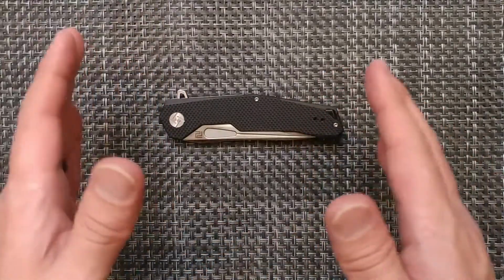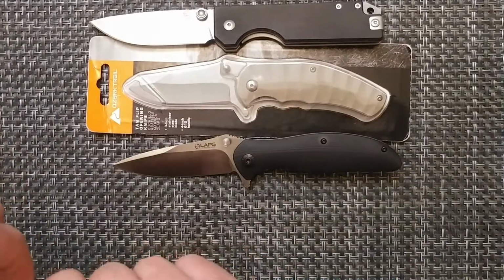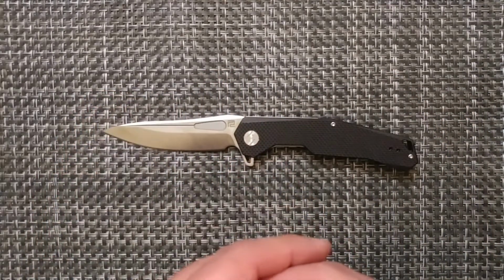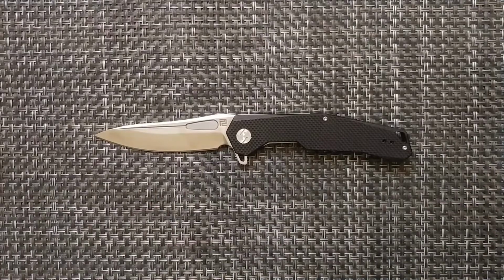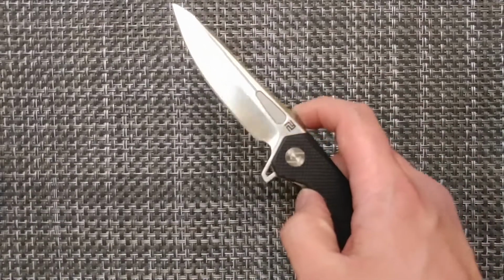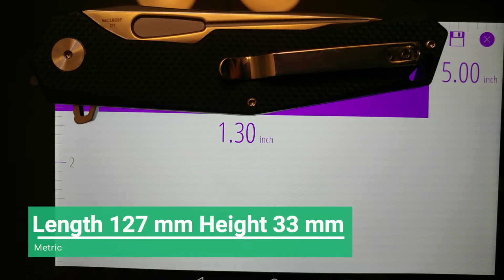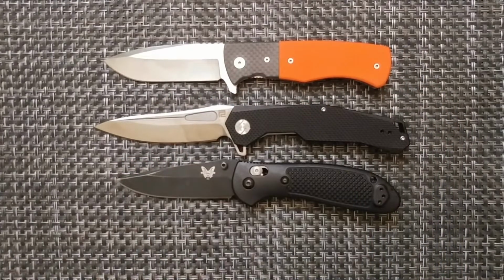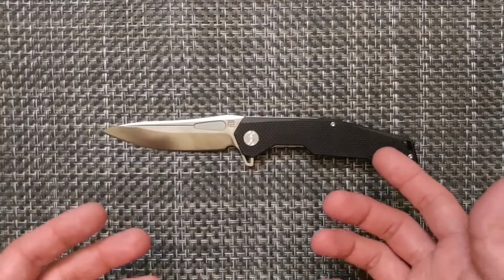Artisan Cutlery Zumwalt in D2 and G10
Review of some of the knives going out for steel testing, and the Artisan Cutlery Zumwalt in G10 review.  This brand continues to bring out new models and is shooting to take on the major OEM manufactures.

Blade Banter
3624 Commercial St SE

Blade Banter
3624 Commercial St SE